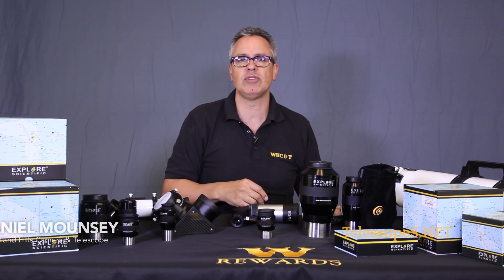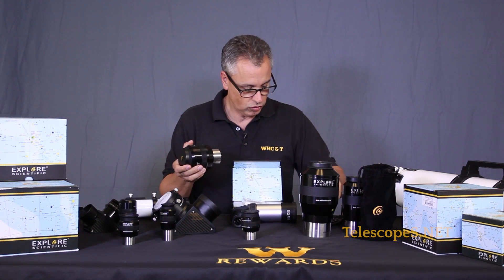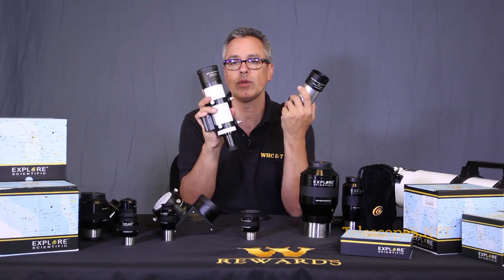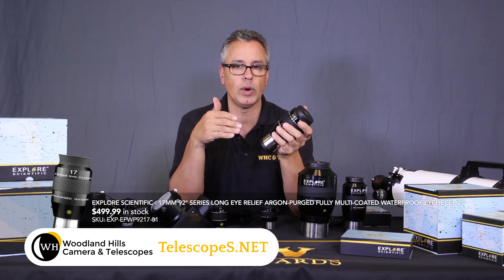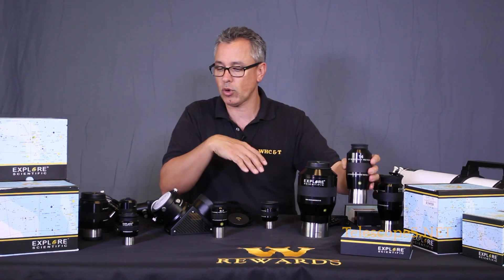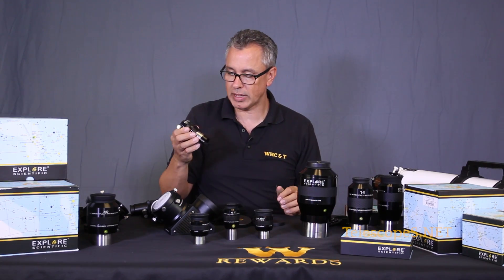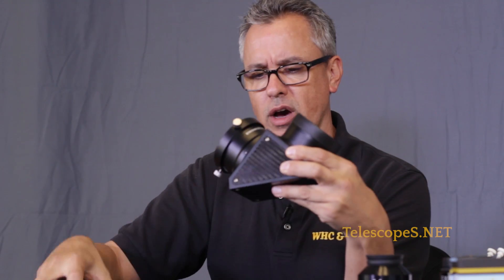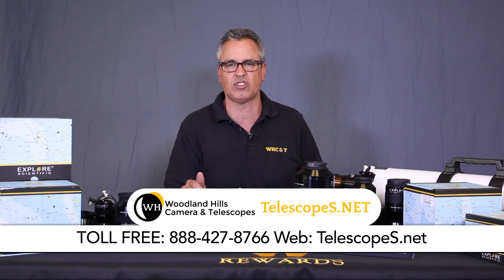Explore Scientific Toy Table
Doctor D from Woodland Hills Camera & Telescopes spends a few moments playing with some of the product line from Explore Scientific.

Ranging from eyepieces to telescopes and much more, the Doctor has a fun insight into some of the amazing product line Explore Scientific has to offer.  Check out Explore Scientific's full line up

This video also includes a special guest cameo! Points for identifying the man in the shades and mustache.